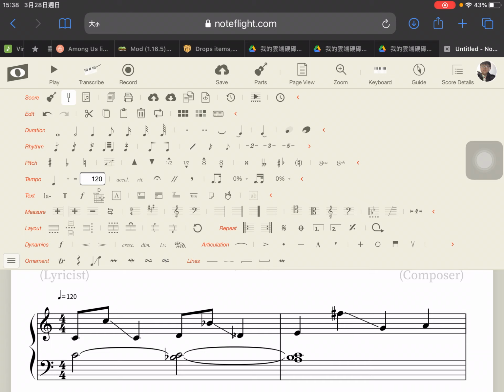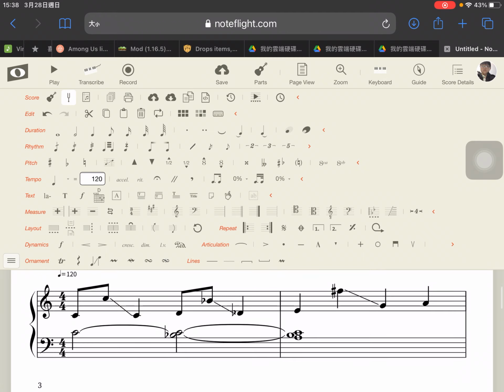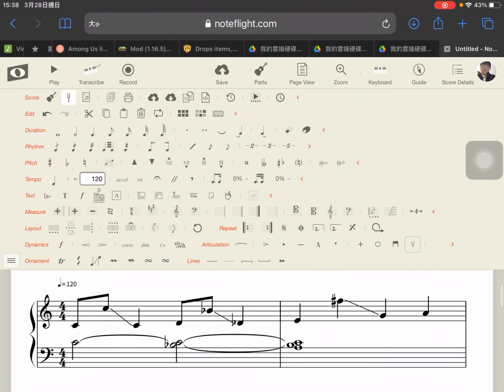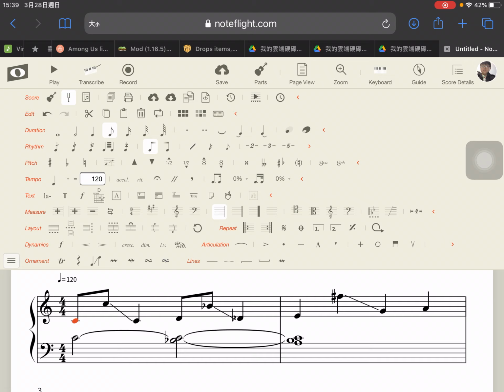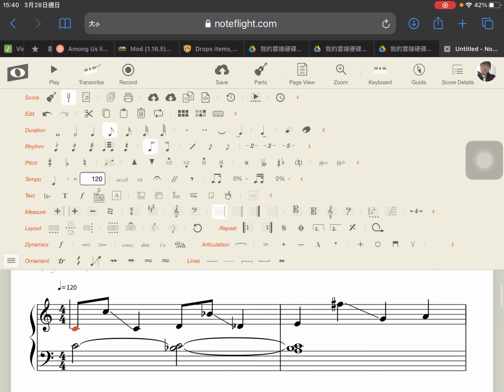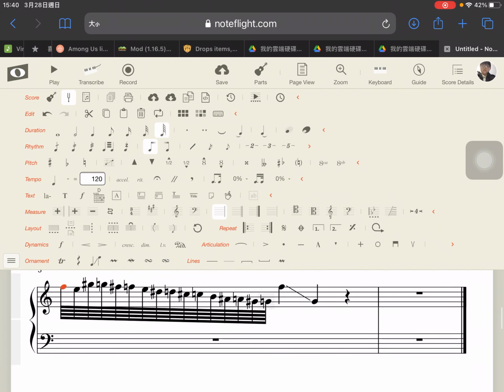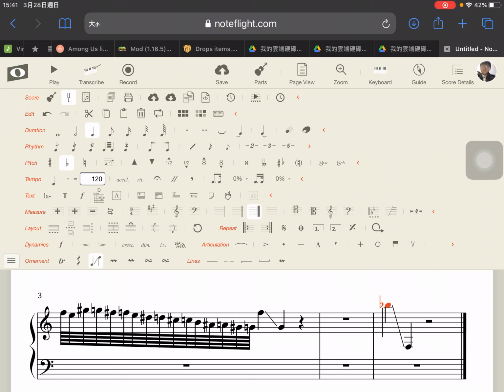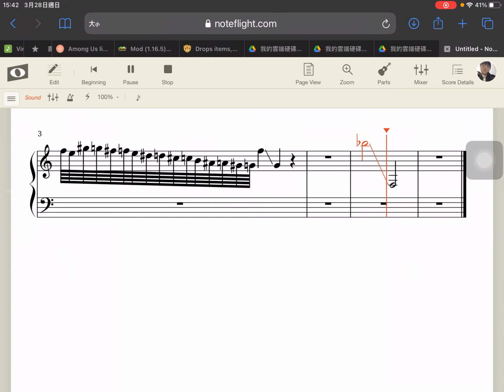IMPOSSIBLE PIECE?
Hard. Streaming this piece soon!
Merch (only available for 20 days from 28th March, 2021! fast)